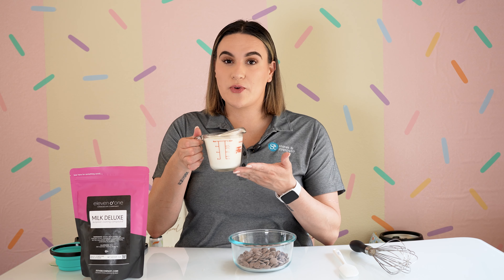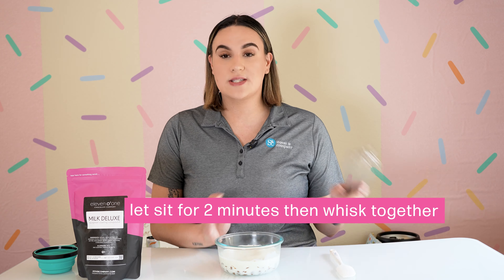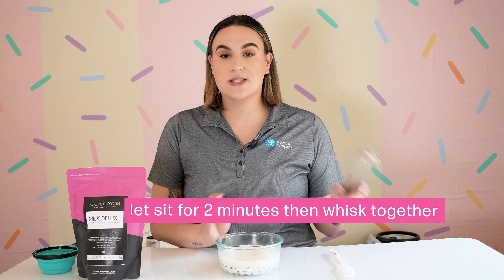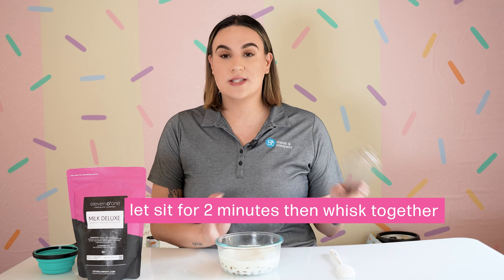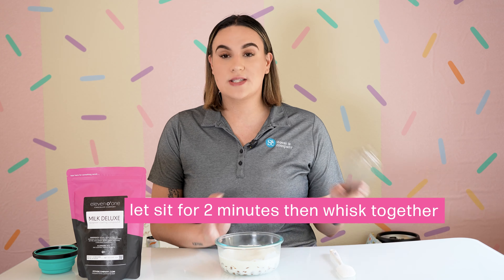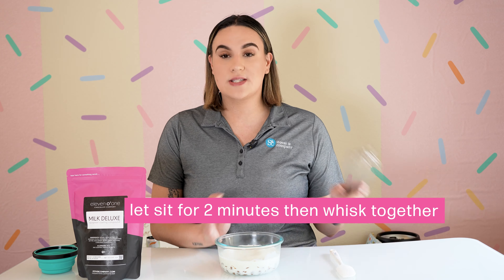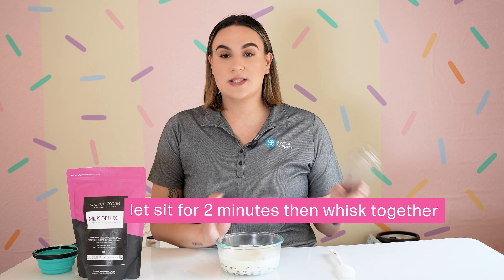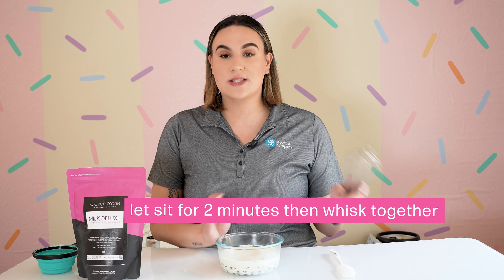How To Make Ganache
In today's video, we're showing you how to make a luscious ganache using our eleven o'one european milk deluxe chocolate. This simple 1:1 recipe requires equal parts of chocolate & heavy cream, making it incredibly easy to follow & perfect for all your baking needs. Whether you're looking to create stunning cake drips, rich fillings, or a versatile dessert topping, this ganache is sure to impress!

**Ingredients**
- 1 cup eleven o'one european milk deluxe chocolate
- 1 cup heavy whipping cream

**Instructions**
1. Add your eleven o'one european milk deluxe chocolate into bowl & set aside
2. In a saucepan or using a microwave save dish, heat the heavy whipping cream until it reache 180ºF. If you don't have a thermometer, this is when the edges of the cream start to bubble, but it hasn't reached a full boil yet.
3. Pour the hot cream over chocolate, let it sit for about 2-3 minutes to melt the chocolate.
4. Whisk the mixture gently until smooth &  fully combined.
5. Let the ganache cool slightly before using it as a drip or filling. For a thicker consistency, refrigerate the ganache until it firms up to use for fillings.

This ganache is incredibly versatile & can be used in various ways. If you need a firmer texture for piping or spreading, simply chill it in the fridge, and it will harden up beautifully.